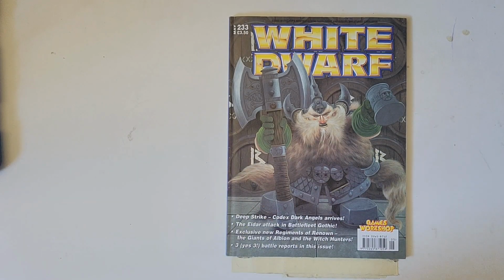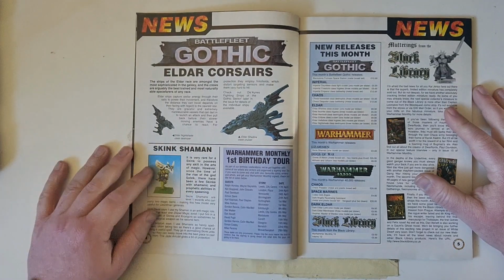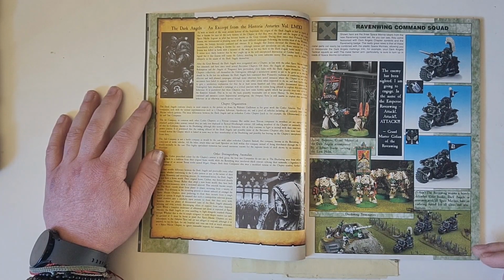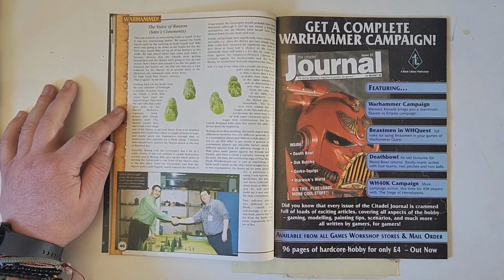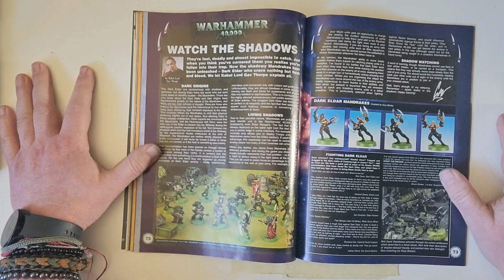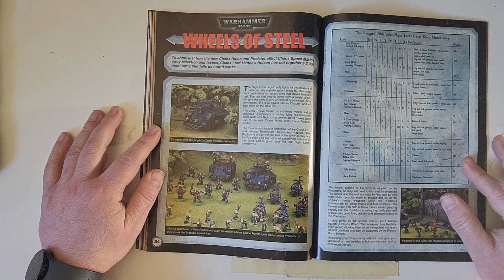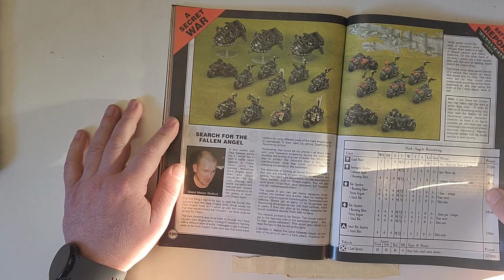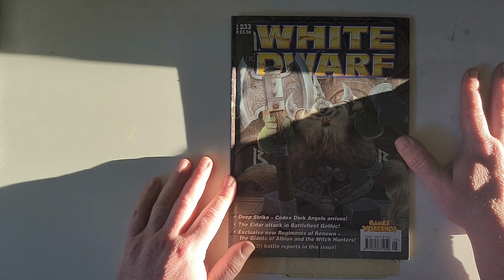A retrospective look back at White Dwarf 233 (May1999). Bugman, Bologs and Dark Angels!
The White Dwarf retrospective continues as we dive into White Dwarf 233, and discover bologs, Bugman, Dark Angels and I reveal an unknown behind the scenes secret. See you after the jump!